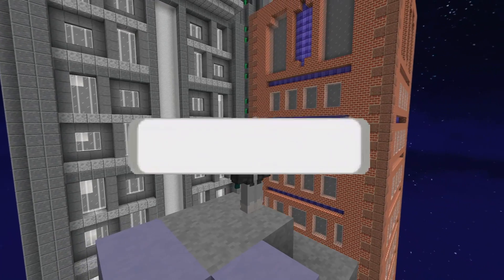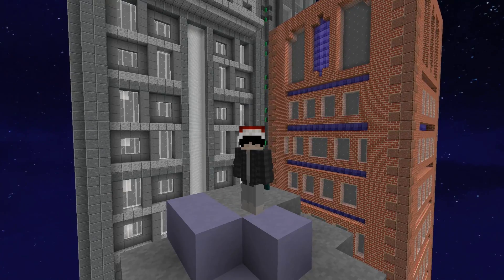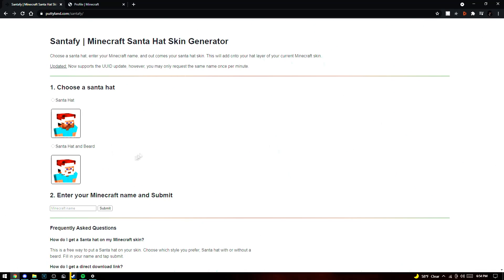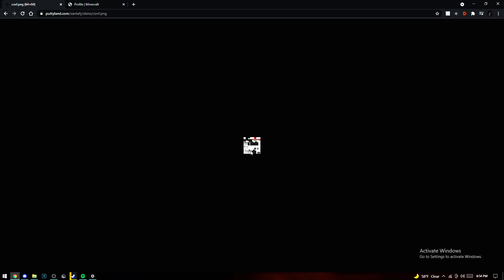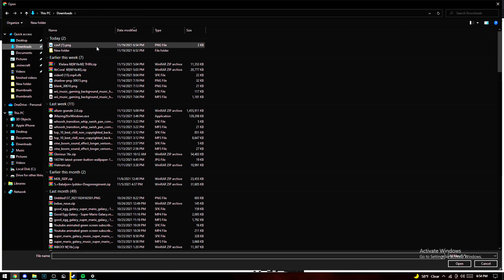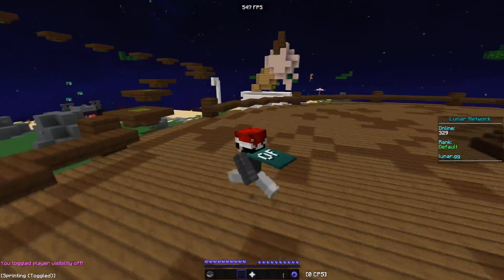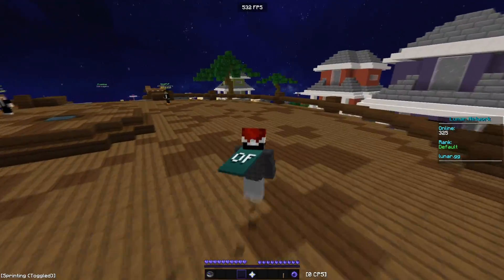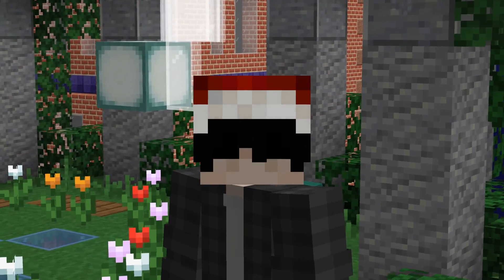how to add a santa hat to YOUR minecraft skin! | tutorials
yes!

0:00 - intro
0:54 - tutorial
1:51 - showcase
2:38 - outro

(same link, different url)

FAQ:

➥Friend Add on Hypixel: maybe
➥Friend Add on Discord: maybe
➥Party Invite: No.
➥FOV: 60.
➥Age: 14.

My Setup and Settings:

➥i5 9600k [4.6 ghz OC]
➥GTX 1650 [+110 mhz core // +800 mhz mem OC]
➥2 TB SATA HDD [7200 rpm]
➥1 TB SATA HDD [7200 rpm]

➥Mouse: G Pro Wireless [800 dpi, 67% MC sens]
➥Keyboard: Logitech G Pro 2017
➥Microphone: Blue Yeti Classic
➥Webcam: Iphone 11 Pro
➥Monitor: Acer XF240Q
➥Headset: Steelseries Arctis 5 Black
➥Recording Software: OBS Studio
➥Editing Software: SVP 16
➥MC Client: Lunar Client